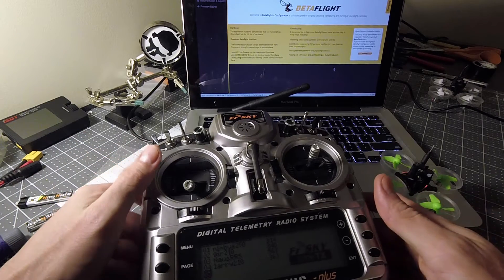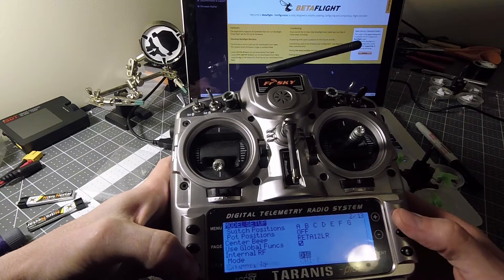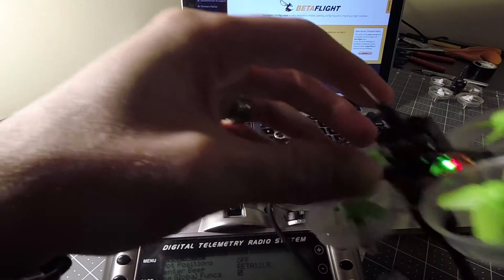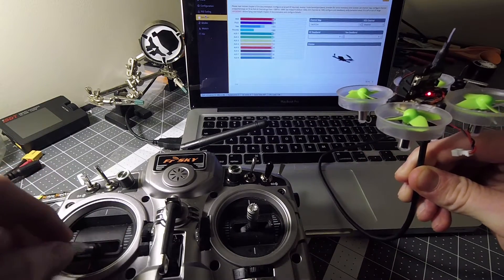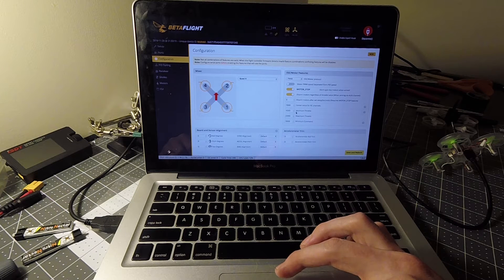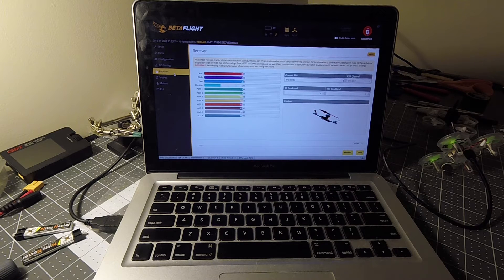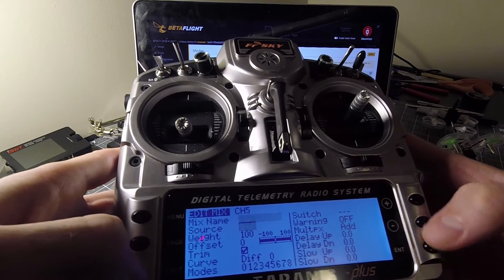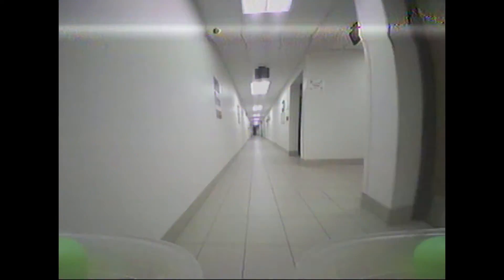His & Her Tinywhoop, Binding and Setup | Part Two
Part Two of His and Her Tinywhoop build.  In this video I show you how to bind a Taranis Radio and set up the Tinywhoop in Betaflight. This video has missing audio and some issue so I hope It still got the point across.

All filmed with GoPro Session 5 - as I grow so will the gear.

Tiny Whoop Gear (NewBeeDrone.com | Tinywhoop.com)
- Blade Inductrix frame
- BeeBrain v.1 - Betaflight
- The StingerPod! - Micro FPV Camera with 5.8G 25mW 40CH
- Dynamic Rotor Acro 6x15mm Brushed Motors
- Inductrix props
- Nitro Nectar Upgraded 210 mAh 1 cell 3.7v Lipo battery

My Main FPV Gear:
- ImpulseRC 5" Alien RR5 edition
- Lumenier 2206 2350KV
- KISS FC (RC28 FW)
- KISS 24A (1.03)
- HQ 5040X3
- HS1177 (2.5mm lens, camera tilt 25°)
- TBS Core PNP50
- TBS Triumph CP antenna
- TBS HV Unify Pro 800mW VTx
- ThunderPowerRC Adrenaline 80C LiPo 4s 1300mah
- GoPro Session5
AUW - 590g
-Radio - Taranis
-Rx -X4r-SB
-Goggles - Fatshark Dominator V2